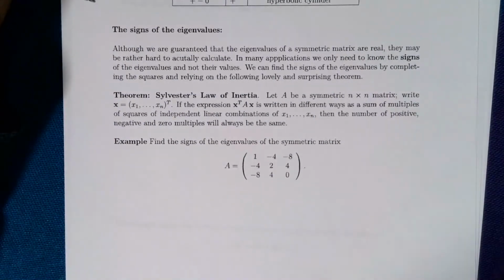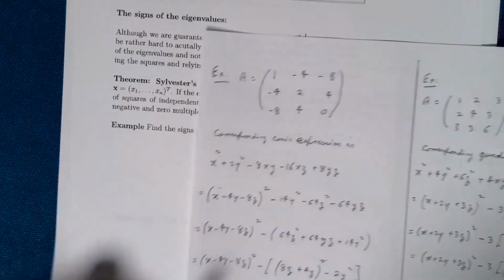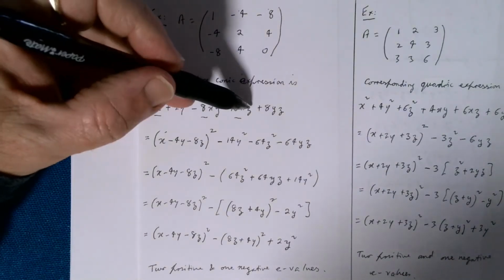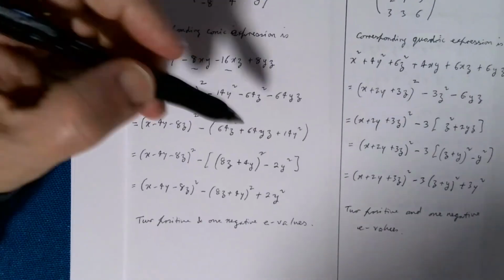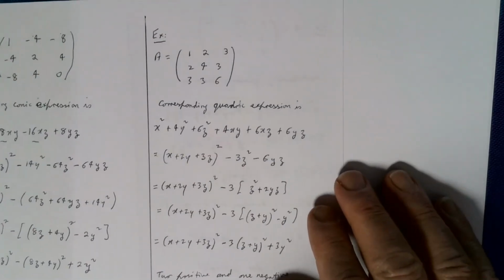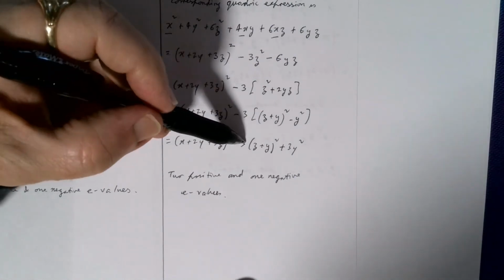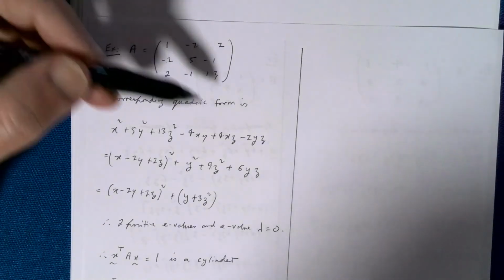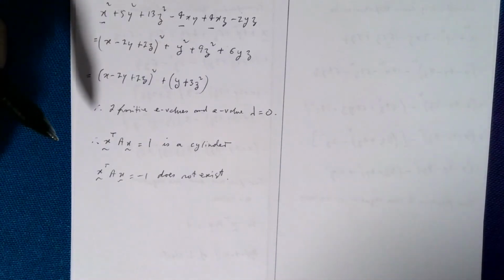Journey into Linear Algebra: Symmetric Matrices 4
The signs of the eigenvalues, Sylvester's Law of Inertia.